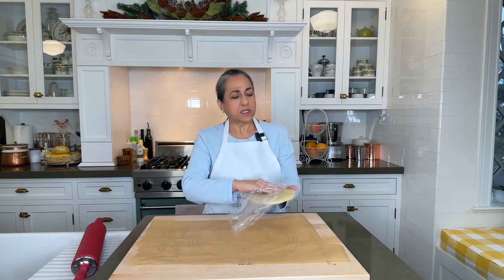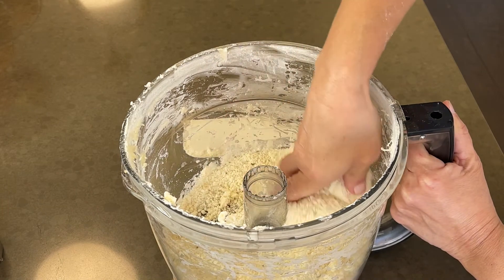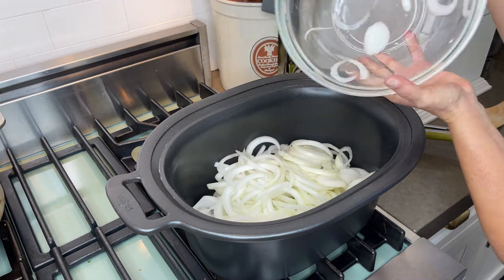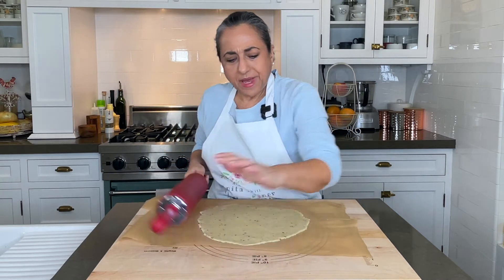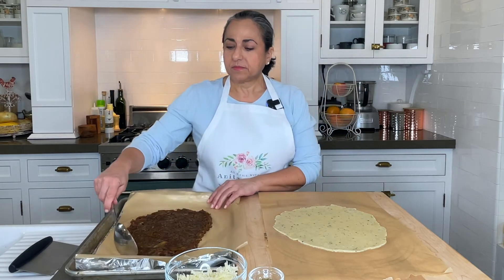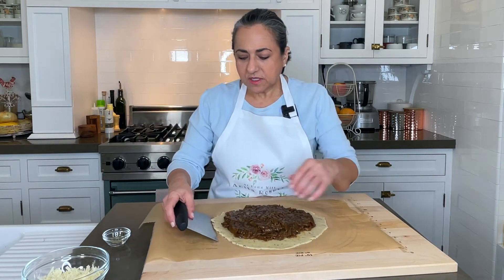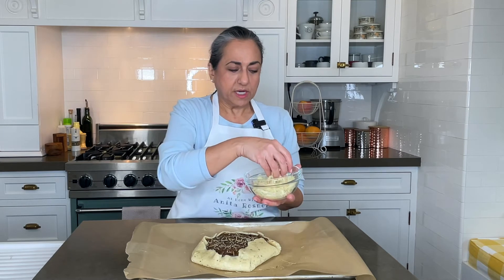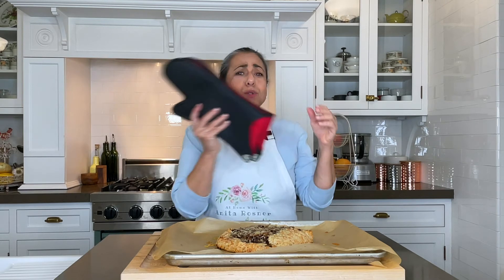Delectable Sweet Onion Galette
In this video, you will learn how to make a simple savory galette dough and how to caramelize onions.  This delectable sweet onion galette doesn't require skill, but it does require time (but not a lot of active time).  And the end result will be worth it!

It's savory comfort food that you will enjoy making just as much as you enjoy eating.

Ingredients:
1 1/4 cups all-purpose flour
1 stick unsalted butter, frozen & shredded
5 oz shredded gruyere, divided in half
1 TBSP fresh chopped rosemary, plus more for garnish
2-3 TBSP ice water
4 large vidalia onions, sliced about 1/4 inch thick
1/2 cup dry sherry
1 TBSP sugar (optional)
2 TBSP balsamic vinegar
1 TBSP beef stock concentrate (I used Better Than Bouillon beef base)
1 tsp dried thyme

Method:
Combine flour, rosemary, shredded butter and half the shredded gruyere.  Add just enough ice water to make it hold together. Wrap in plastic and refrigerate for at least 2 hours.

FOR THE CARAMELIZED ONIONS
Using a deep , non-stick pot over medium heat, add olive oil and sliced onions.
Sweat the onions for 20-30 minutes, stirring occasionally,  until they become soft and translucent.
Increase the heat to medium-high and stir.
Onions will brown.
Once the onions have browned, reduce the heat back to medium and stir in sherry, sugar, balsamic vinegar, beef stock concentrate and thyme.
Taste and make any seasoning adjustments according to your taste.
Continue cooking until most of the liquids evaporate.
Remove from heat and spread evenly onto a sheet pan to cool.

ASSEMBLING THE GALETTE
Preheat oven to 350º
Roll dough to about a 1/4 inch thick.
Spread onions onto dough, leaving about a 2" margin on the edges.
Fold the edges in, overlapping them (no need to crimp).
Sprinkle with more rosemary and 1/2 of the remaining gruyere.
After 45 minutes, remove from oven, sprinkle with rest of the gruyere and bake for 10 minutes more.
Allow to cool for about 15-20 minutes before serving.